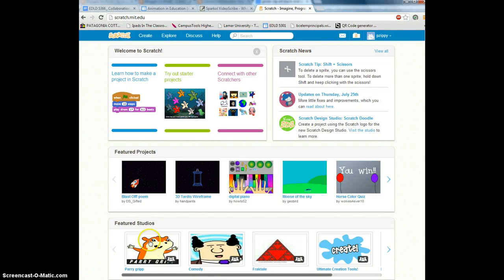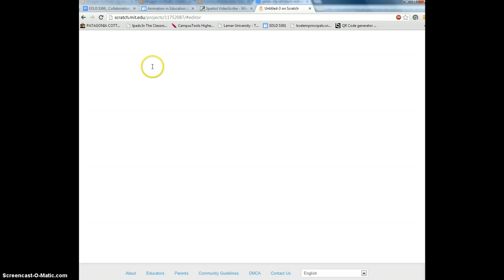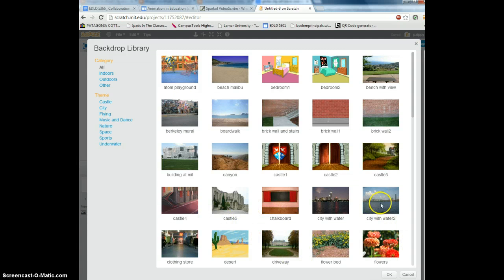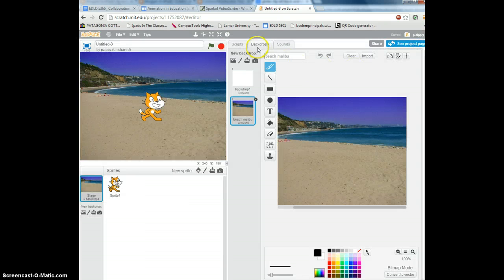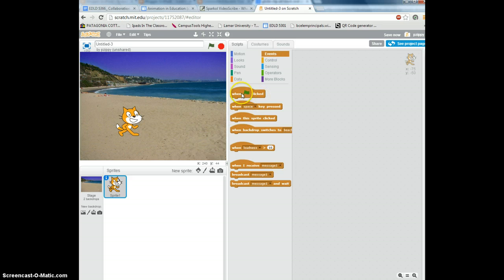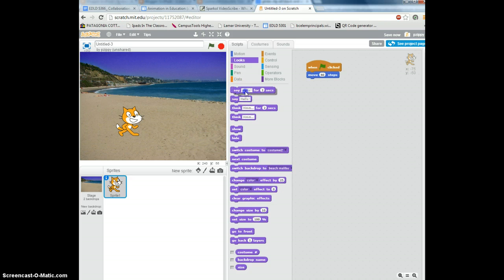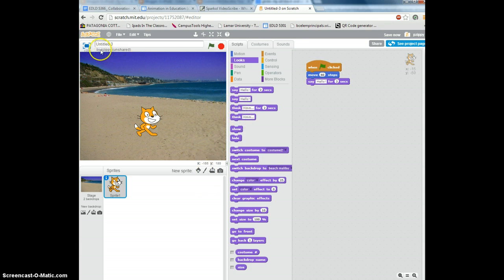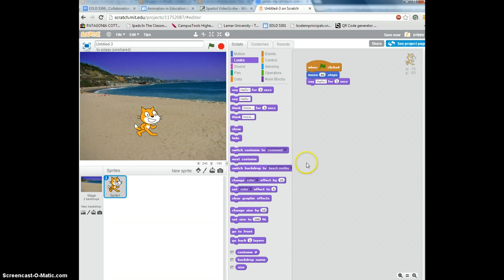Basic Scratch 2.0 How to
Getting started with Scratch 2.0